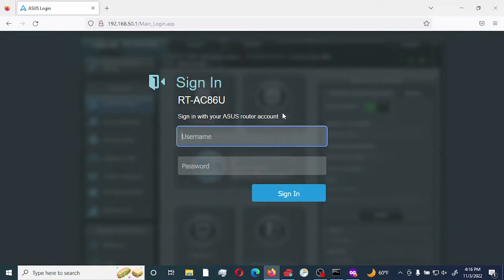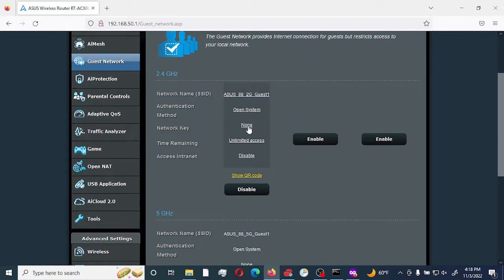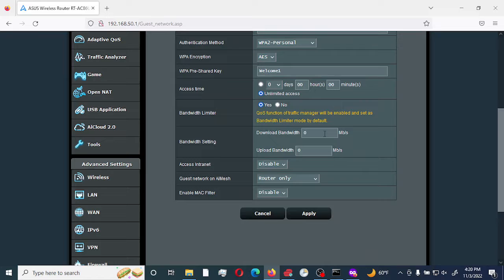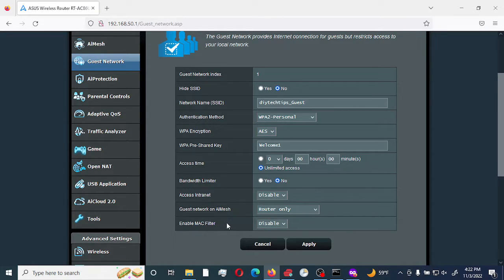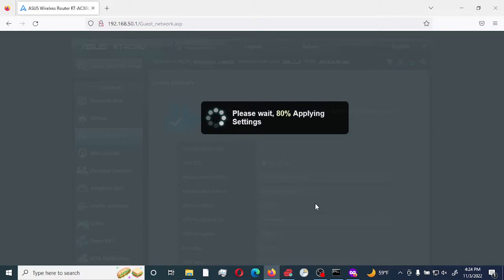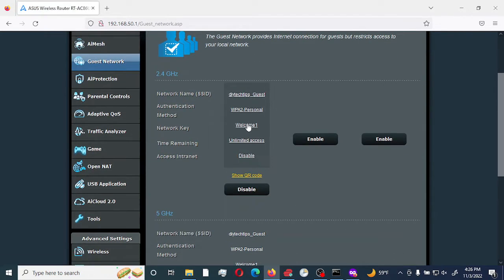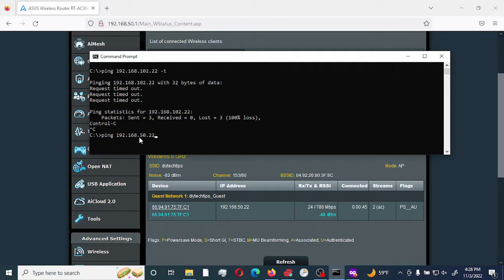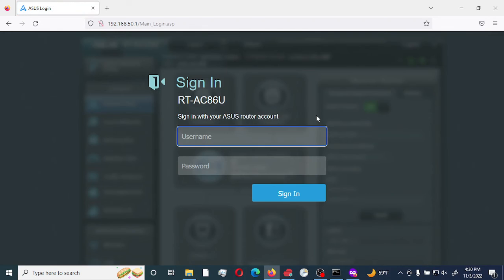How to Setup Wireless Guest Network with Smart Connect on ASUS RT-AC86U Merlin Router